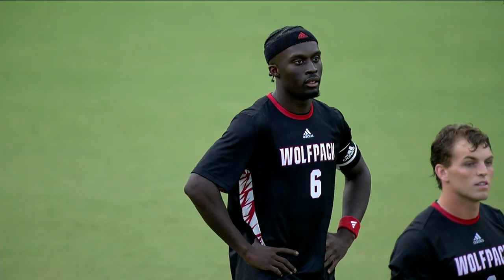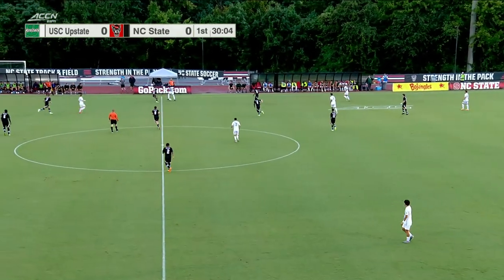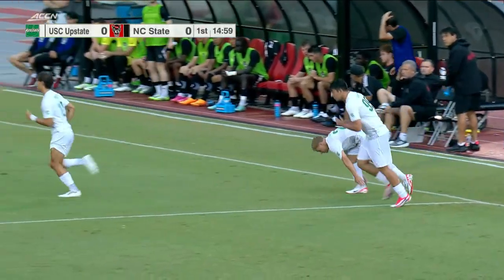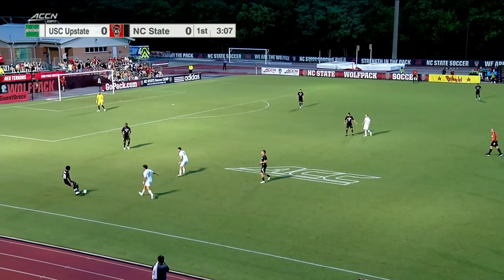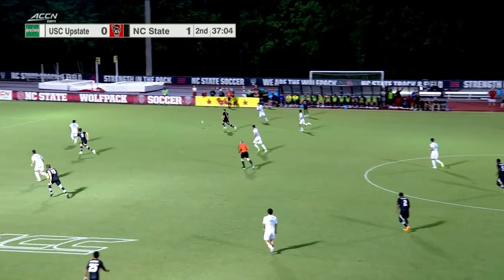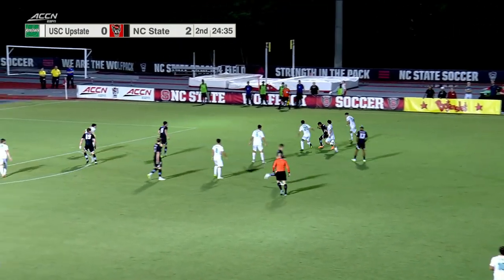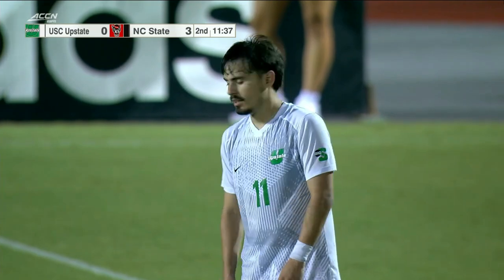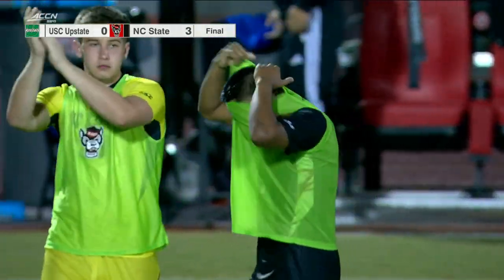USC Upstate vs. NC State Full Match Replay | 2023 ACC Men’s Soccer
After a 0-0 halftime score, NC State exploded for 3 goals in the second half to leave no doubt in a 3-0 clean-sheet victory over USC Upstate. For the Wolfpack, the goals came from Ervin Cruz, Luke Hille, and Will Buete.